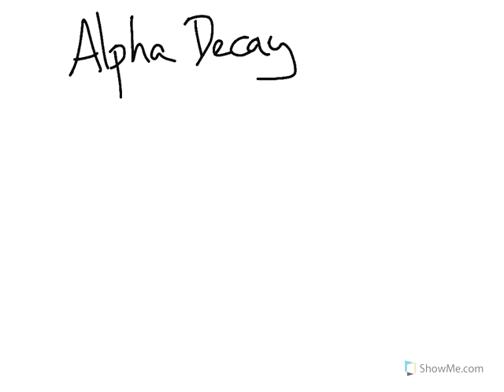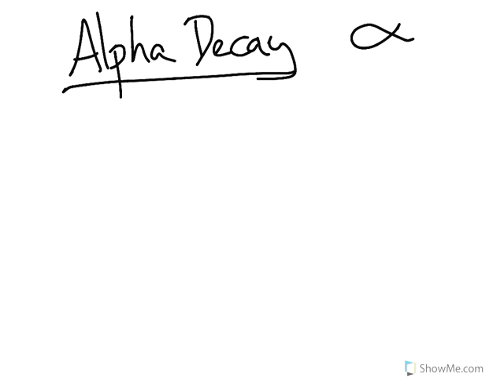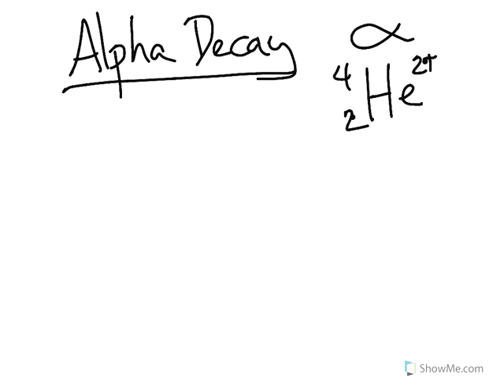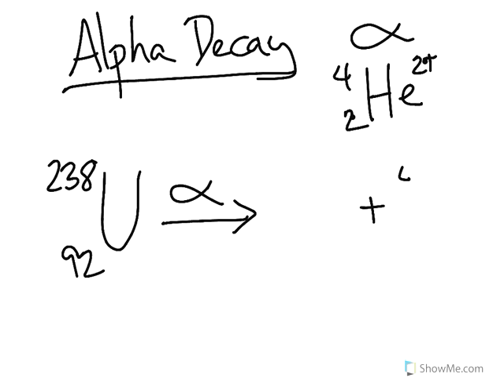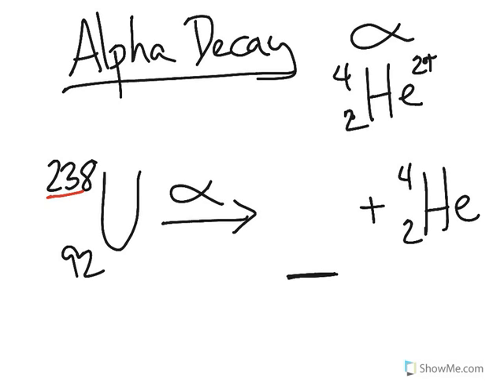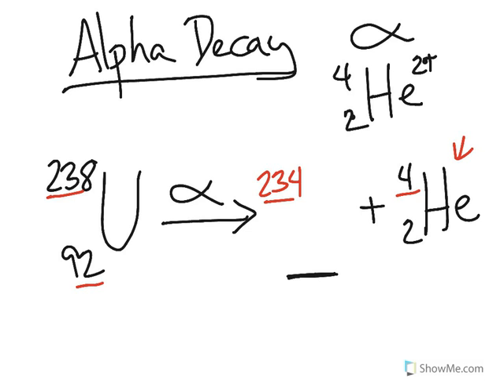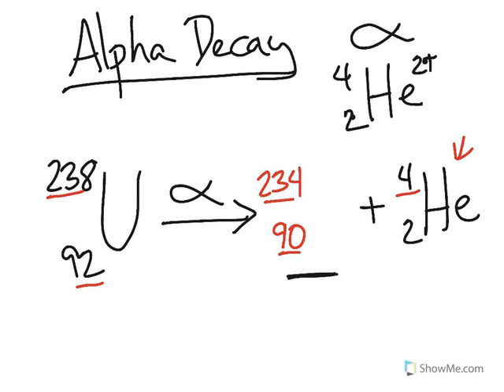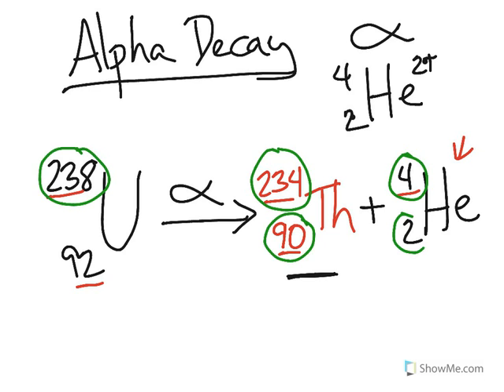How to Chemistry: Alpha decay problem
Created by JR Ginex-Orinion, a Chemistry teacher in Orange County, CA